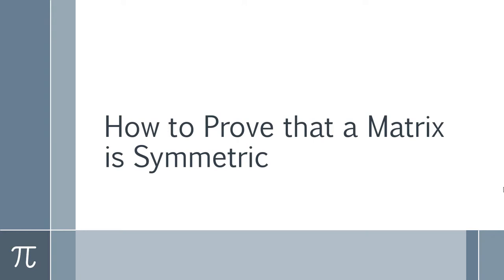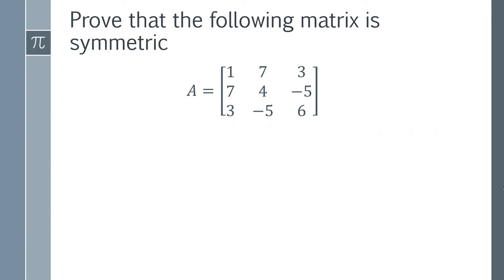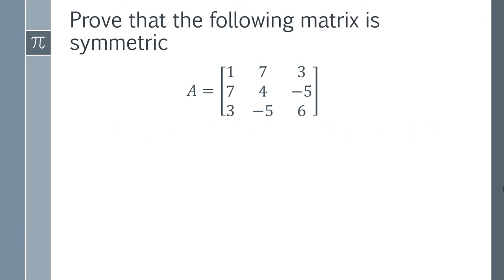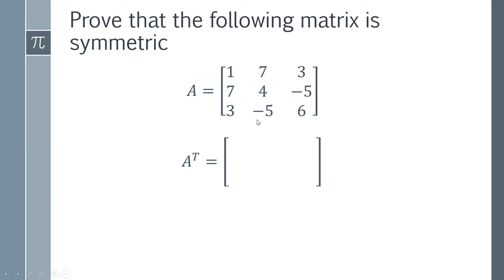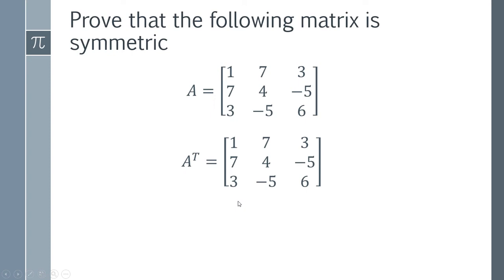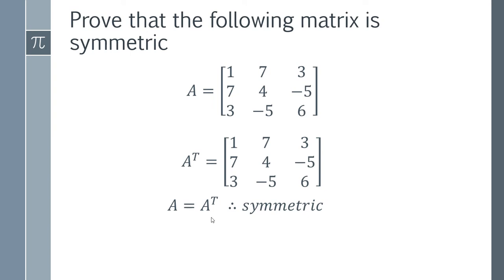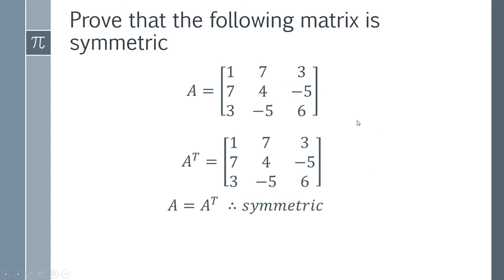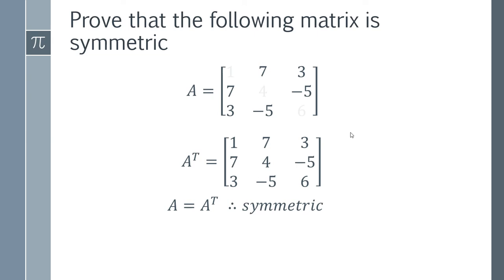How to Prove a Matrix is Symmetric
In this tutorial I will teach you how you can show that a matrix is symmetric using a very simple technique. Fundamentally a matrix is symmetric if it is equal to its transpose (i.e. A= AT)